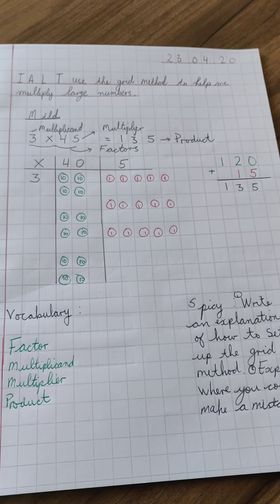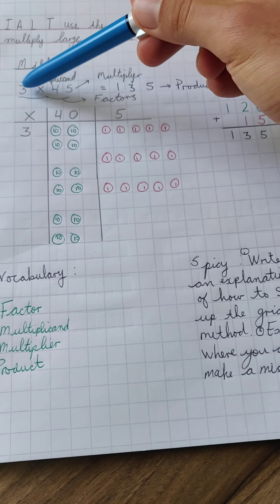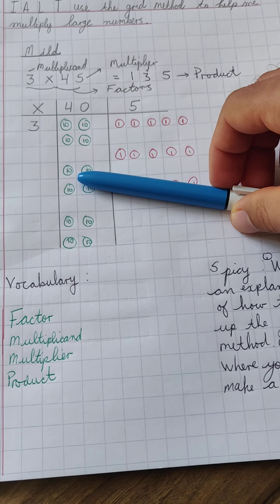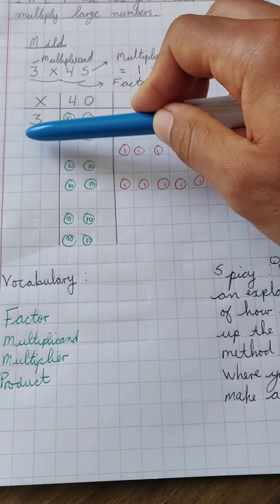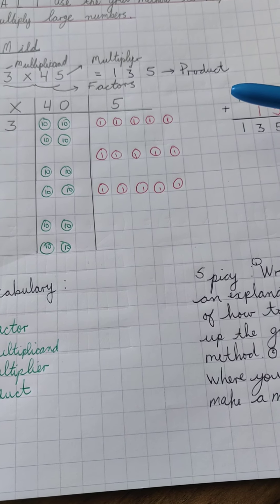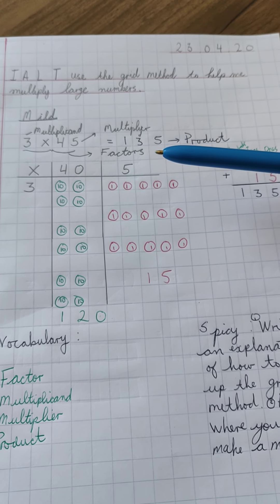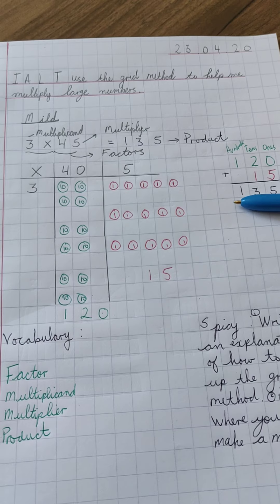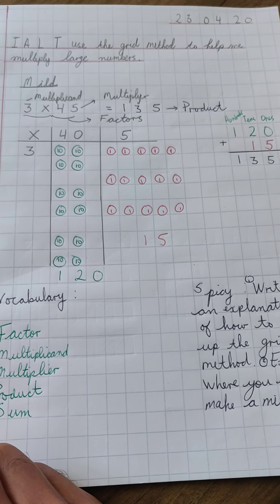Year 3 Maths-23.04.20